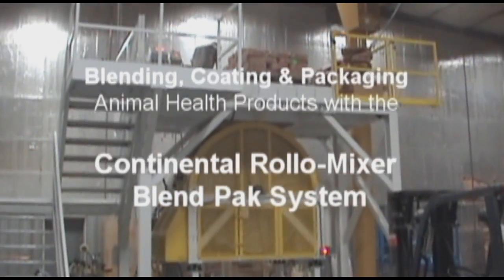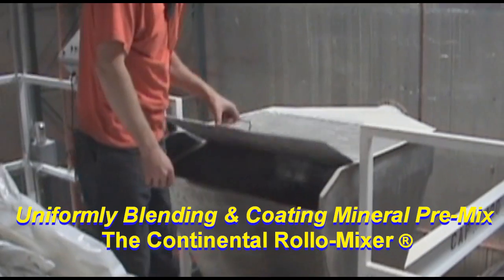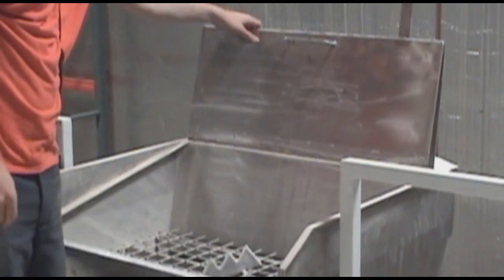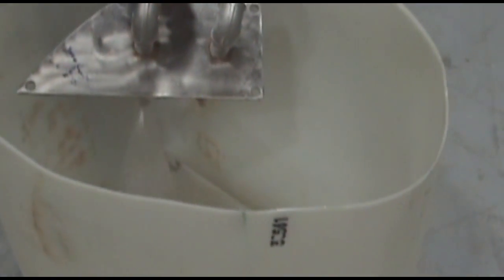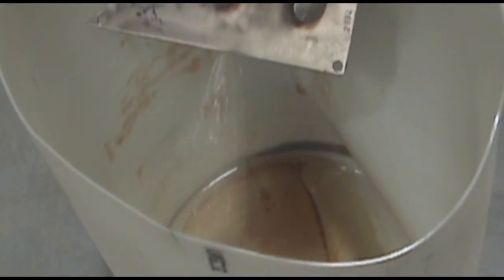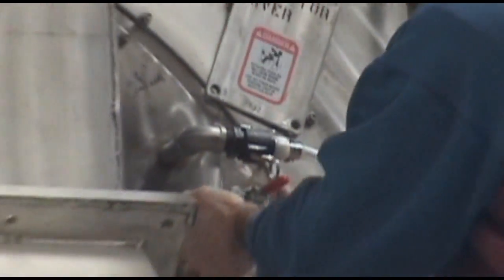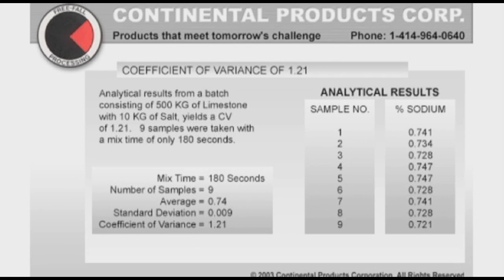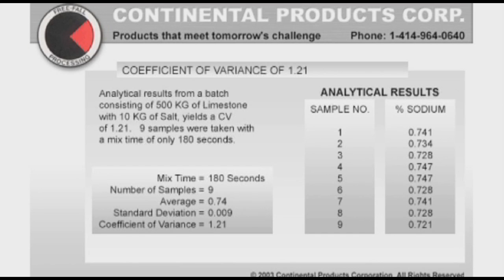Blending & De-Dusting Mineral Pre-Mixes Uniformly - Rollo-Mixer ® Batch Mixer Video Series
Continental Products Corp. manufactures the Rollo-Mixer ® batch mixer for numerous Mineral Pre-Mix applications with great success. Continental's Technical Dir. explains how the Rollo-Mixer ® batch mixer blends and de-dusts mineral pre-mixes both uniformly and evenly - Supported by videos and graphs. Featured video series from GlobalSpec -- "The Fascinating World of Fine Powder Processing"